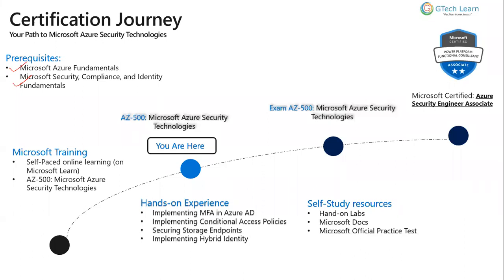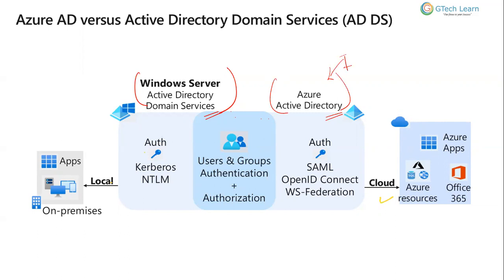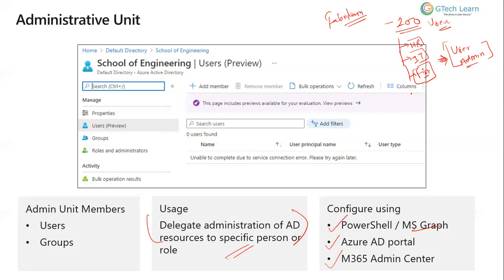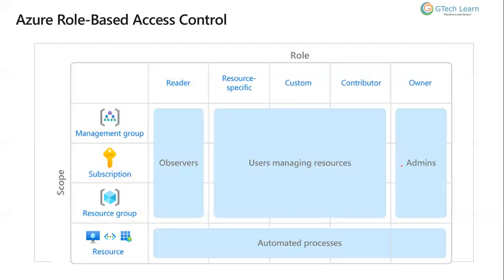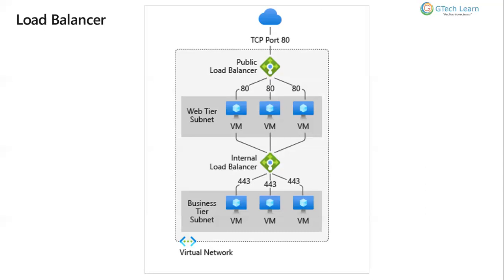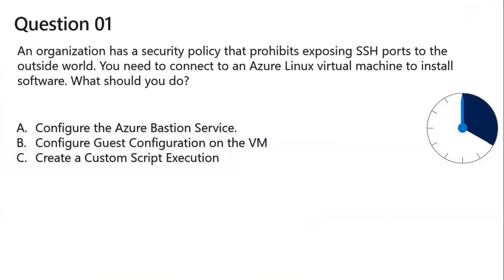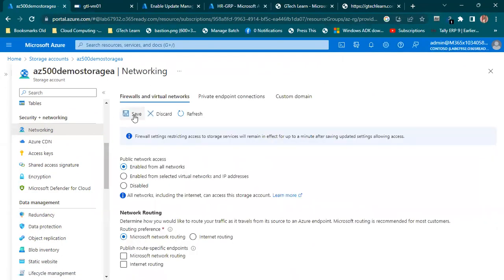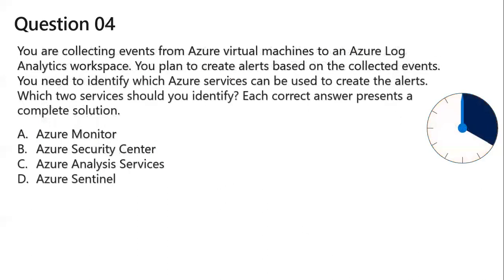Exam Prep AZ-500: Microsoft Azure Security Technologies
Summary
Candidates for this exam should have subject matter expertise implementing Azure security controls that protect identity, access, data, applications, and networks in cloud and hybrid environments as part of an end-to-end infrastructure.

Responsibilities for an Azure security engineer include managing the security posture, identifying and remediating vulnerabilities, performing threat modeling, implementing threat protection, and responding to security incident escalations

Event Agenda
Microsoft Azure Security Technologies Overview
Exam Tips & Tricks
Important Exam Readiness Resources
Test your Skills with Readiness Questions

Skills Measured
Manage identity and access (30-35%)
Implement platform protection (15-20%)
Manage security operations (25-30%)
Secure data and applications (25-30%)

Power Users, Low Code Developers, Functional Consultants, Solution Architects, Technical Architects